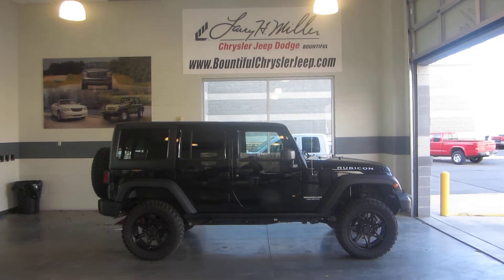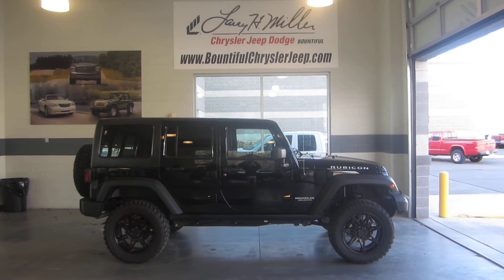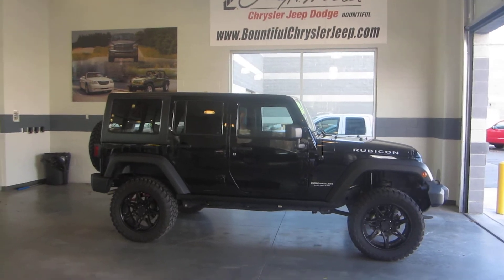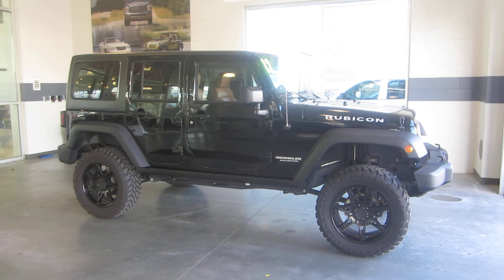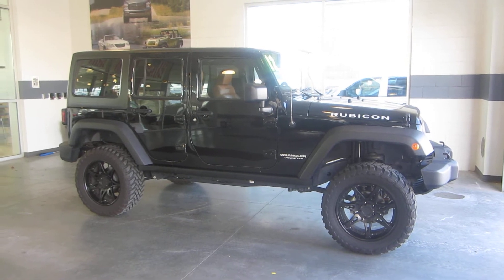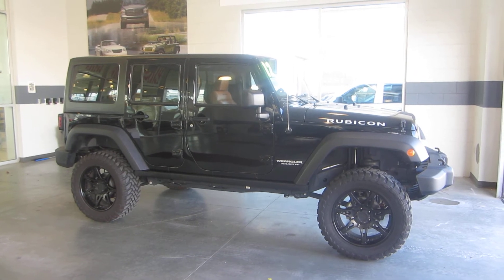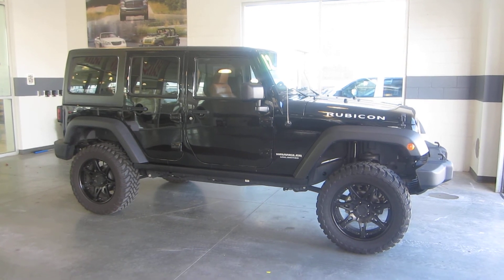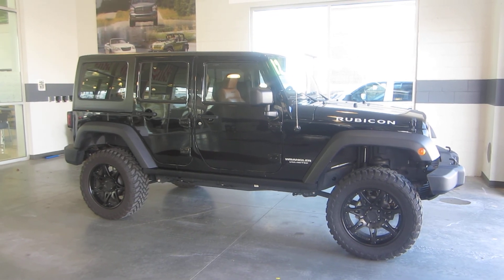2012 Jeep Wrangler Rubicon/ 42163a.MOV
2012 Jeep Wrangler Rubicon with 9,632 miles. Options include: lift kit, aftermarket wheels and tires, leather interior, power locks and windows, tow package, 4x4, leather wrapped steering, keyless start and more!